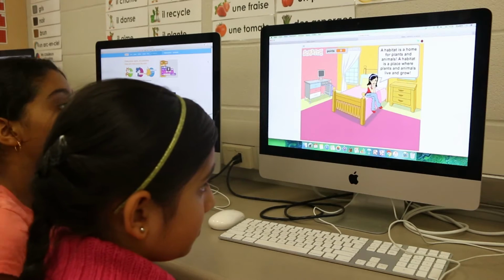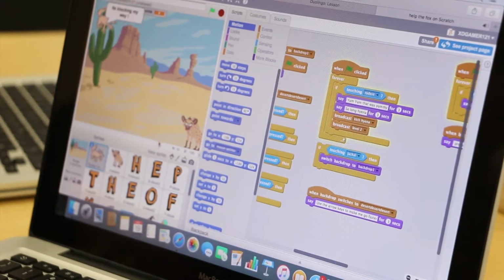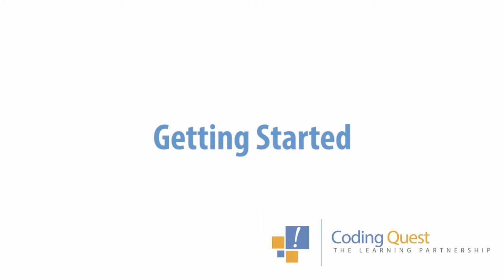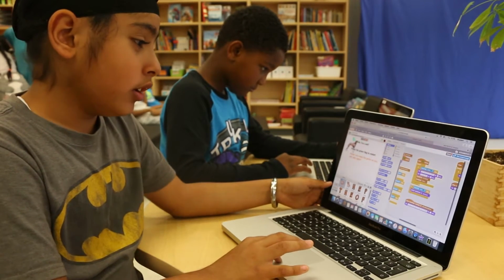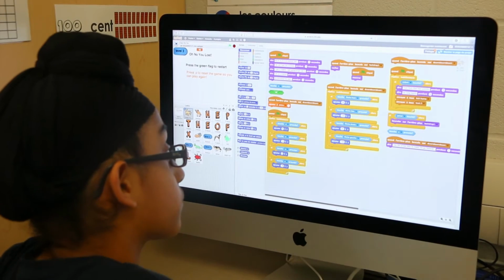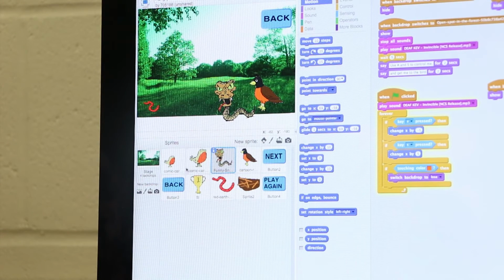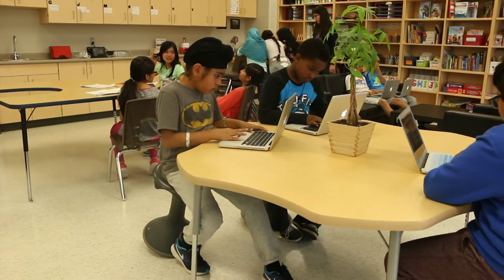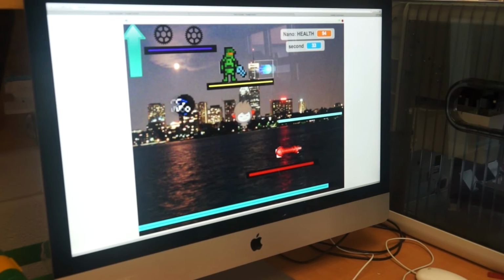Coding Quest - Coding